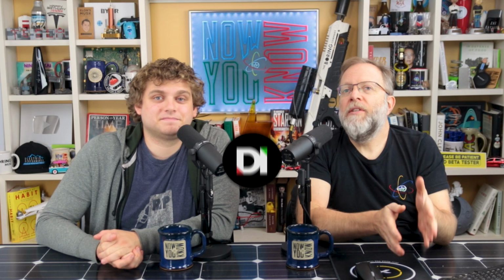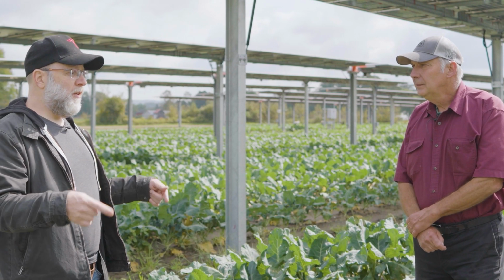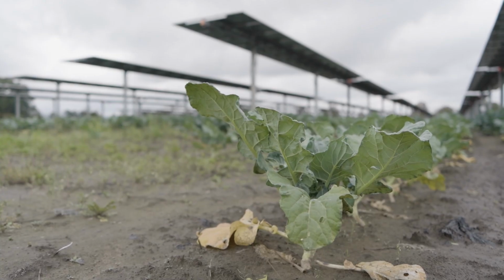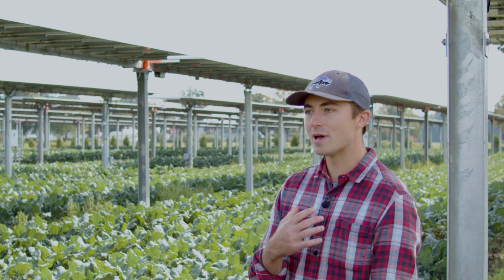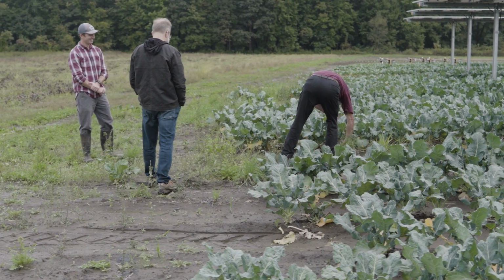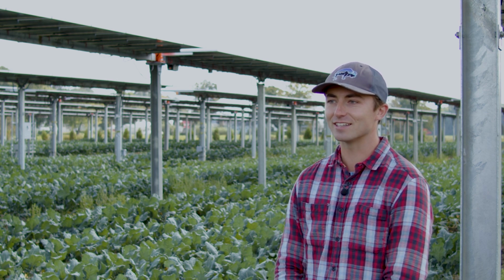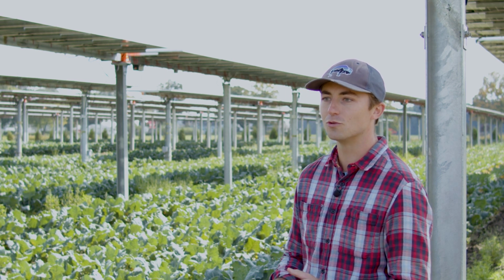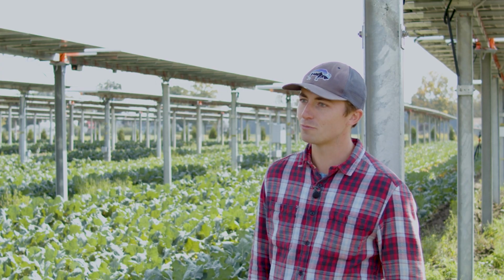Everything You Need to Know About Agrivoltaics | Disruptive Investing News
We Interview up and coming companies and their CEO's, who are moving the needle in sustainable technology.